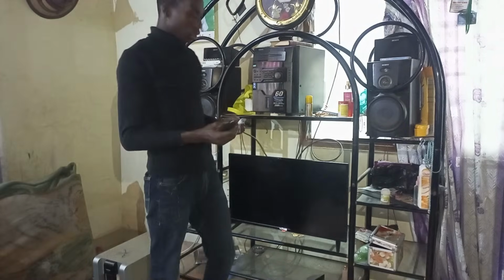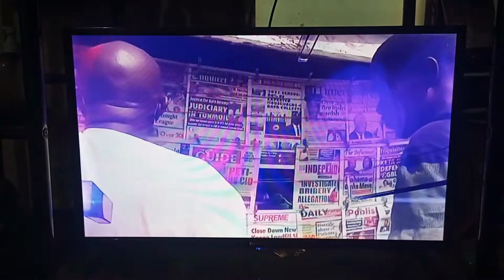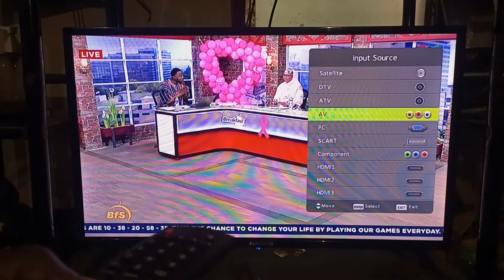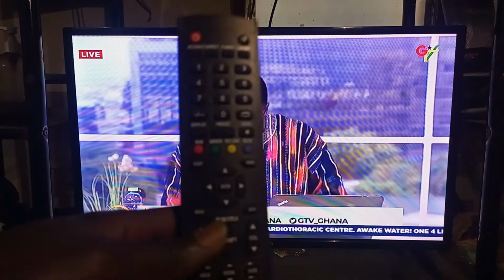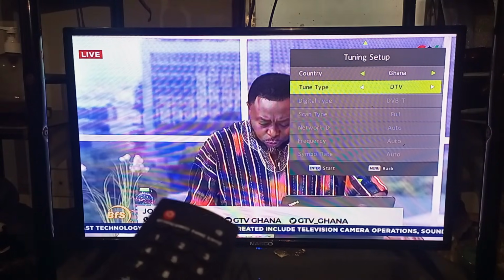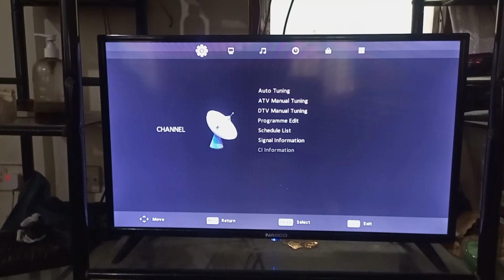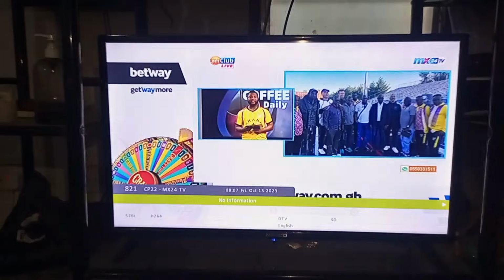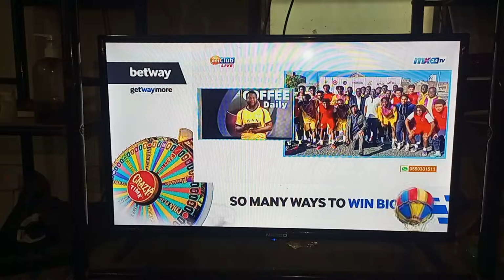How to Quickly Scan Local Channels on Nasco TV in 2024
In today's video, I am going to show you how to get digital local channels scan on your Nasco TV

If you own a Nasco TV and this is your first time using it. This video will guide you through the way to get your local channels on your TV.